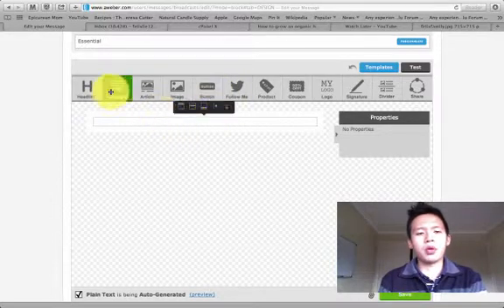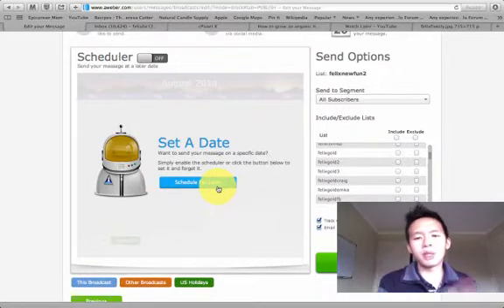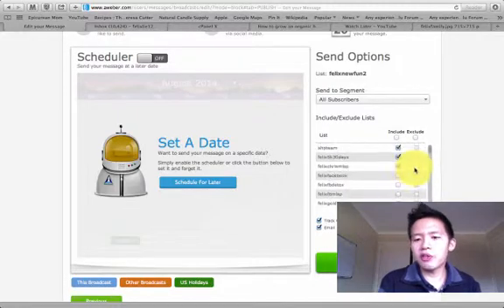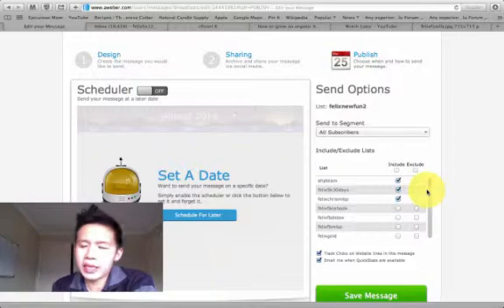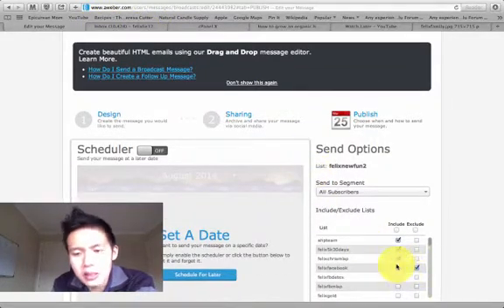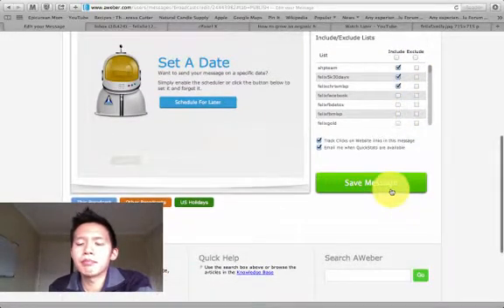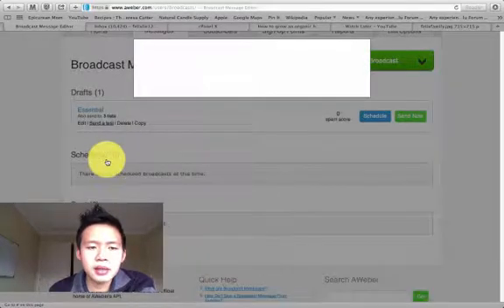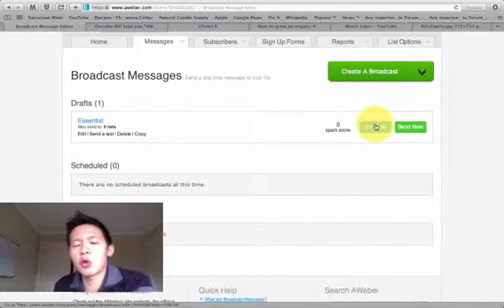HOW to Create / Schedule Broadcast Message Using Aweber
Come Join Felix On The Journey Of A Lifetime

Hi There..

Felix here...

Wanna know the secret to how we began with just two
people 8 months ago to building an ARMY of MOTIVATED
team members over 10,000 strong in just 8 months?

The key is the "system"we have developed!

What do I mean?

Well.. most people who join an online business become "orphans"
What I mean is.. they get signed up and then are just left to their own devices and made to find there own way through the mine field that is the internet!

There is NO SUCH THING as a "self made" person.

EVERY successful person had someone to help him/her.

That's never been so important than when building an online empire.

To have someone hold your hand and lead you through a path they
have themselves paved and help you to ONLY focus on things that
work and to block out everything else... its like taking a short cut
to success!

We have developed a duplicable, turn-key... plug and play system
which is a virtual short cut to your success online!

As long as you are prepared to take MASSIVE ACTION!

We believe in a "hand up" not a "hand out"

THAT'S why our team has broken every sales and
growth record in the companies history!
So you wanna get in on the action NOW??

Here is what you need to do.

1.
2.
3.
4.
5. Make sure you have seen the presentation video here FULLY
6. Once you have purchased a package, PLEASE MAKE SURE you add me on Skype
so I can add you to our 24/7 team training and help room, my Skype name is: felixlie123 (copy and paste that)

7. I will then lead you to our "turn-key" team business building system where we will teach you everything you need to build a lifetime of income!

So my question to you my friend is this.

Where will YOU be in 12 months from now?

Will you make a DECISION to take MASSIVE ACTION
to change your future and get FREE?

Or will you MAKE EXCUSES and still be where you are today?

Here is the reality check...YOU CAN'T DO BOTH!

For goodness sake.

Come on.. make the decision.. and join us on the journey of a lifetime!!

DON'T WAIT!!

Warmest Regards,

Felix Lie